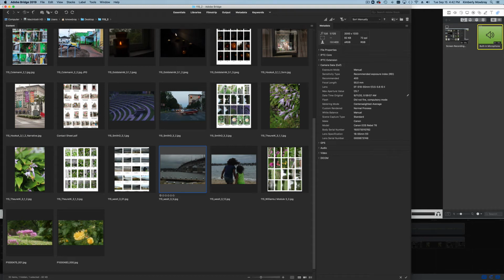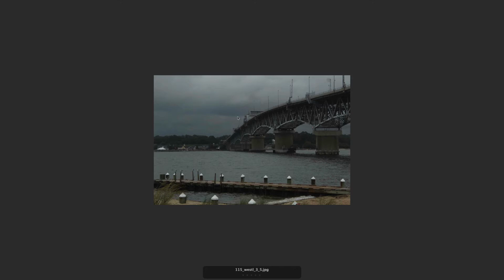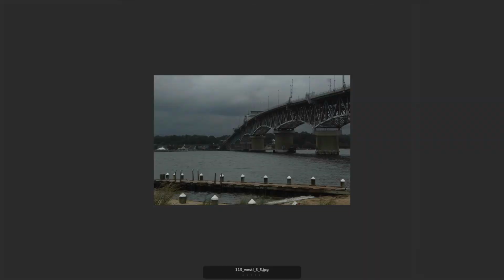Leah and Jerell